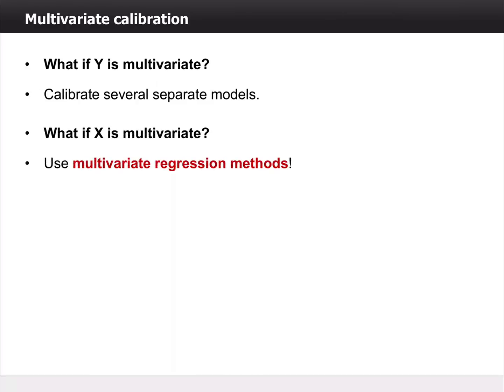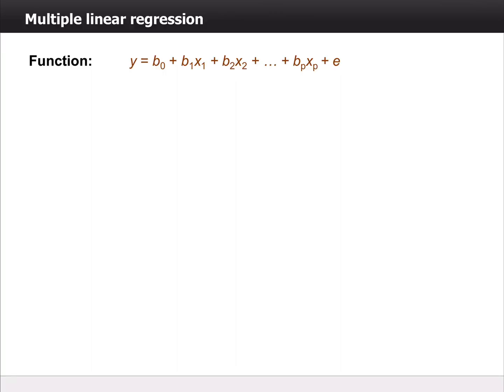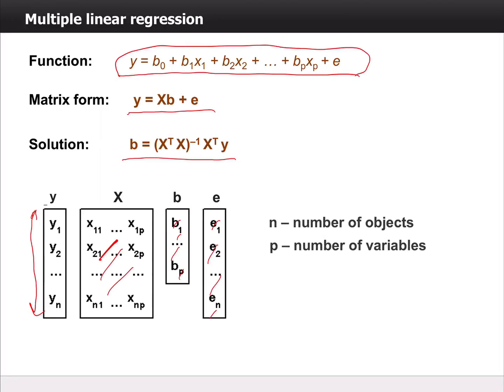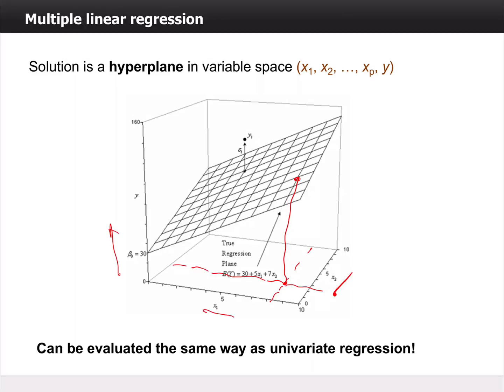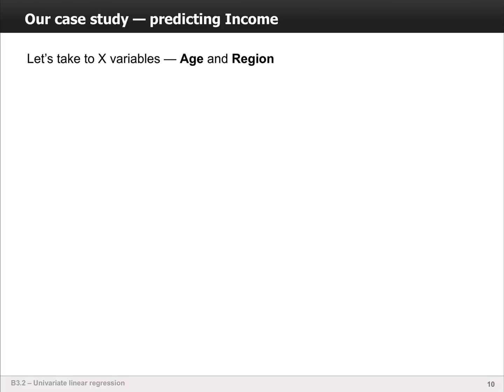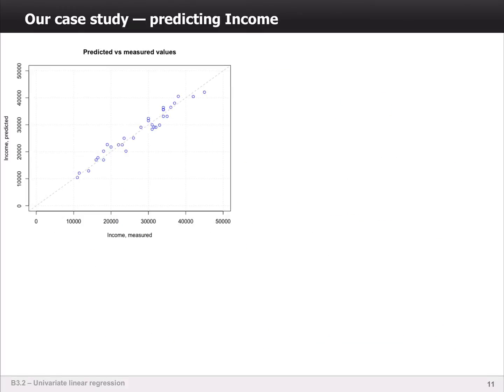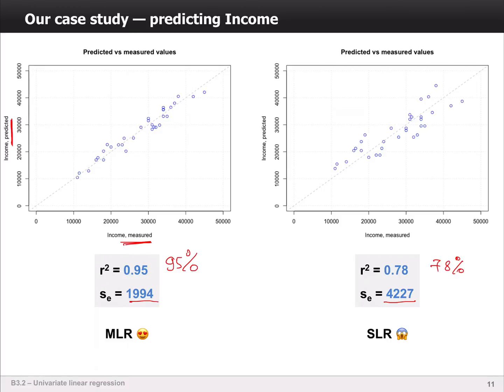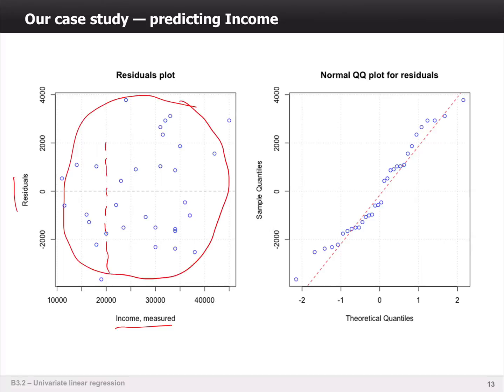B3.03a - Multiple linear regression - Introduction